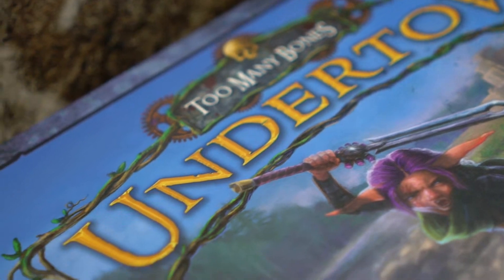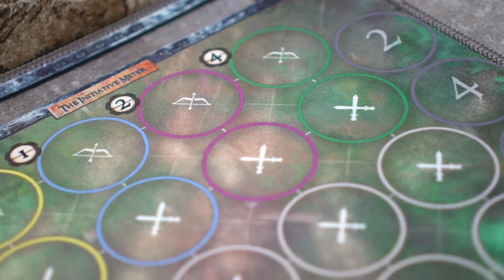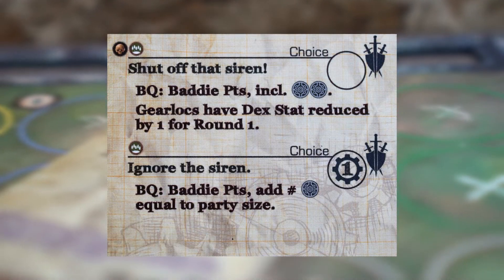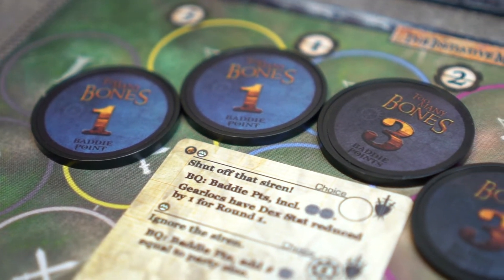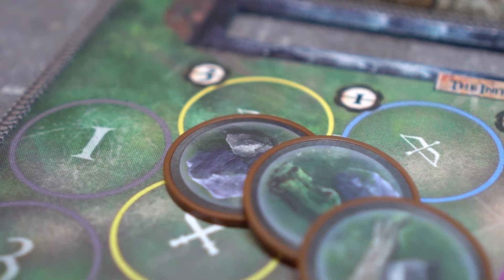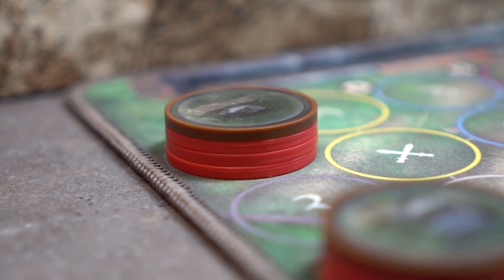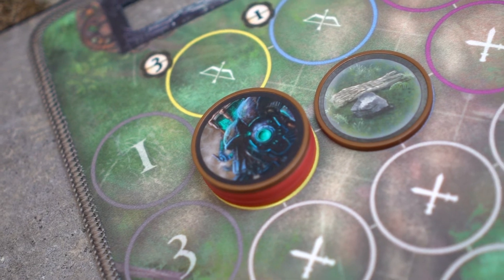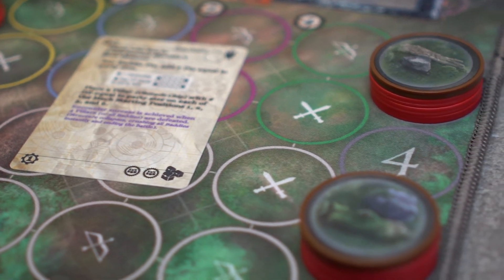Too Many Bones: Undertow | How to Play | Mechs & Obstacles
Welcome back to Too Many Bones. In this video, we will learn about the Mechs, little robot baddies that will try to hurt you, as well as obstacles, which will be bother you endlessly.